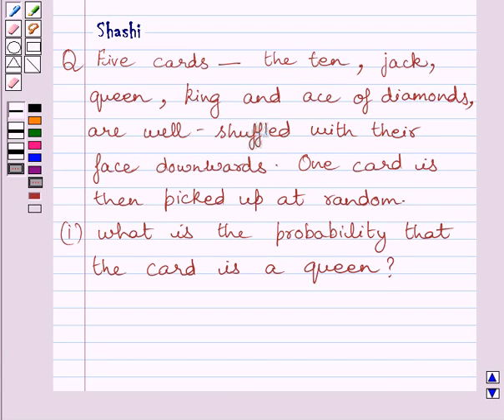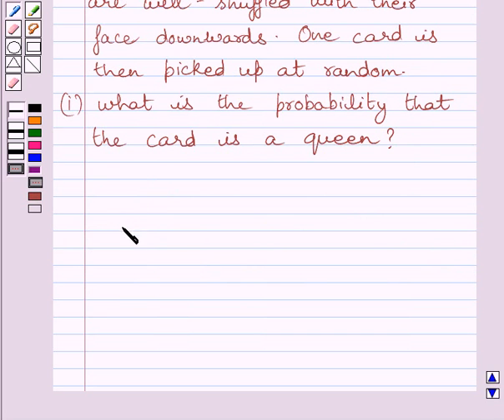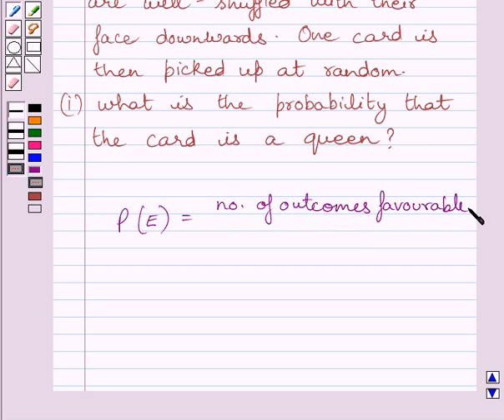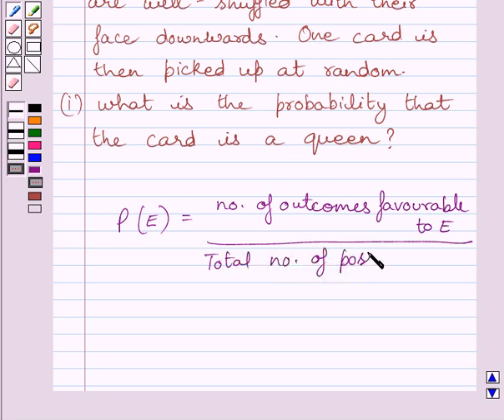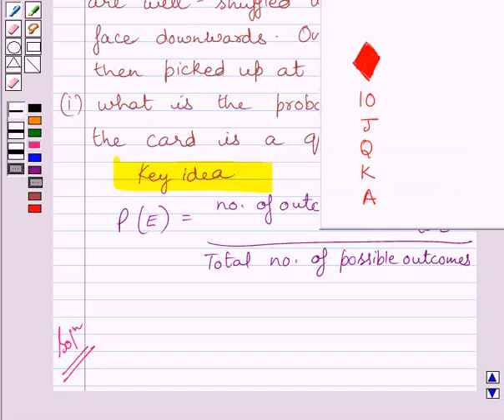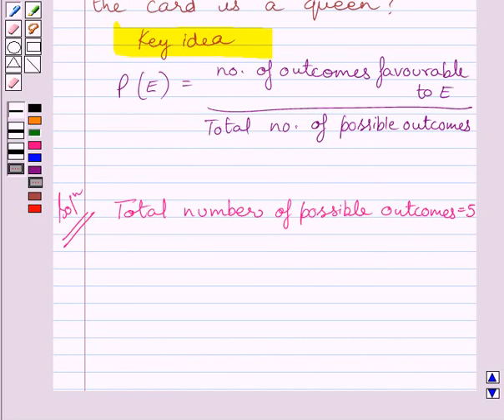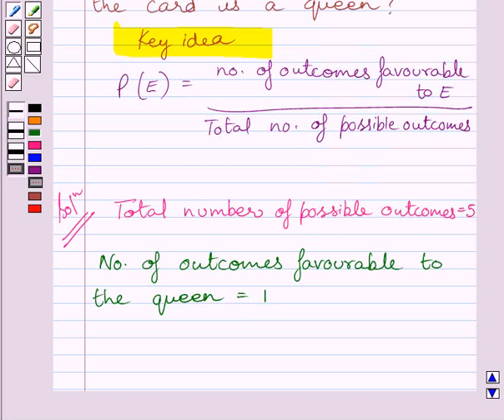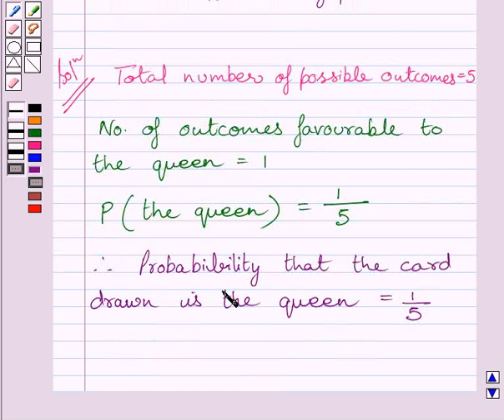Maths X NCERT 2007 15 15 1 15i